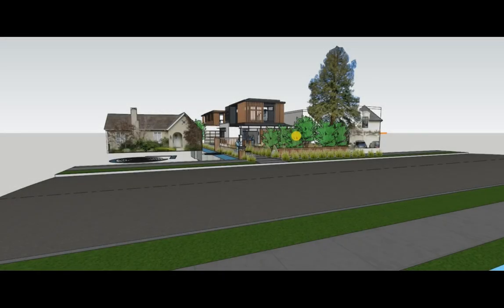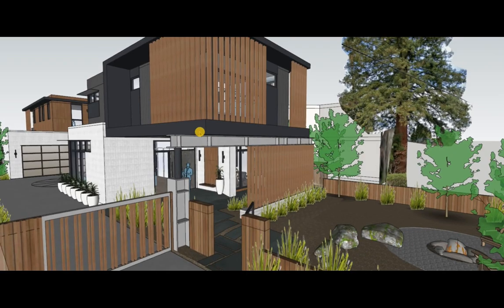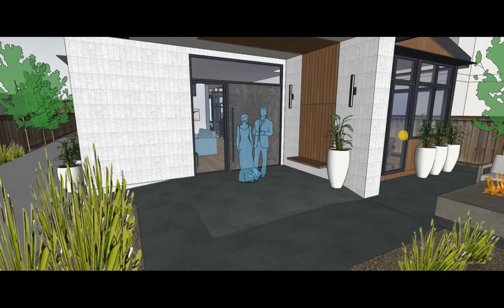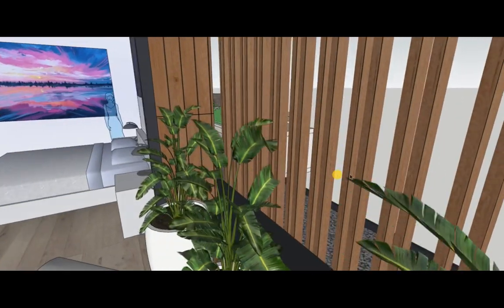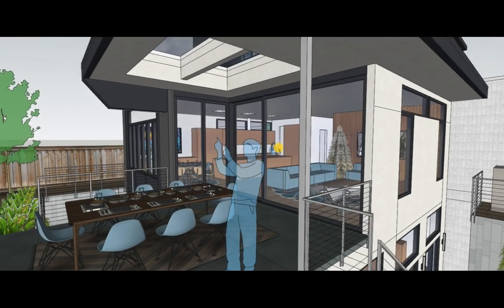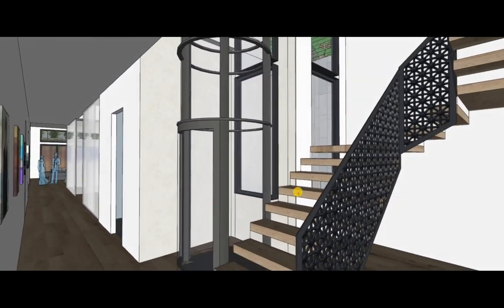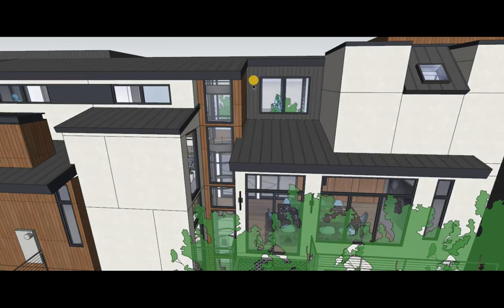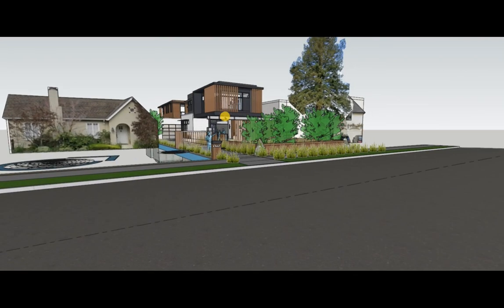Wavecho's New Two-Story Over Full Basement Home in Palo Alto - Second Pass 3D Model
I hope you enjoy reviewing this second-pass 3D model as much as I enjoyed designing it!

The materials I'm proposing here are:
Stacked Brick Veneer in a bright color
Redwood or Cedar siding in a darker honey hue
Smooth Stucco, painted both white and black
Charred Wood Siding, such as Accoya Gator by Delta Millworks or similar
Porcelain tile in lightwells and below-grade patios
Poured-in-place concrete for landscape walls
Redwood or Cedar slats for the screens
Mostly TPO roofing, with some Standing Seam Metal on the right side sloped roofs.
Thermally broken aluminum frame windows (note that all windows are designed to be flush with the ceiling finish)

Ceiling heights are:
10 feet 6 inches for the entire ground floor including the great room.
9 feet 6 inches for the master suite, except 9 feet for the WIC
9 feet for the other two second-floor bedrooms at the front.
7 feet 6 inches plate height for the second-floor loft
12 feet for the basement for most of the basement spaces
10 feet for secondary basement spaces to accommodate duct runs.